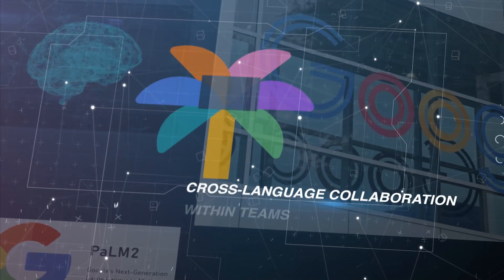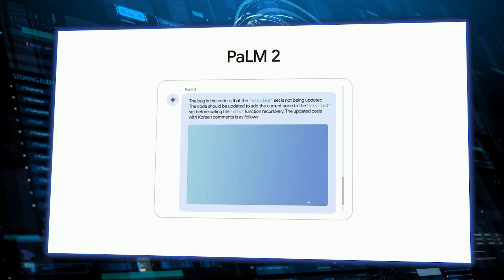🔍Google Palm 2: The Game-Changing Device You Can't Afford to Ignore!🚀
Introducing Google's PaLM 2: The Next-Gen Language Model Revolutionizing Tech & More! 🚀

Meet PaLM 2, Google's latest and most advanced language model, and the successor to the incredible PaLM. In this video, we explore the breathtaking range of PaLM 2's capabilities: from mastering mathematics, programming, and advanced reasoning to excelling in multilingual tasks and translations.

📌 Key Highlights:

Dive into the science of PaLM 2: its unique architecture, training on over 100 spoken languages, 20+ programming languages, and the groundbreaking tech making it stand out.
Discover how PaLM 2 is embedded in everyday Google products, enhancing Workspace features, and even decoding complex medical texts!
Get acquainted with specialized PaLM 2 variants like Med-PaLM 2 and Sec-PaLM, tailor-made for medical and security use cases.
Learn about PaLM 2's exceptional performance, outclassing models like GLaM, GPT-3, and more in NLP tasks.
Peek into the future of AI: the promise of multimodal models that understand and generate not just text but also video, audio, and images.
Whether you're in the tech industry, a budding developer, or simply curious about the latest in AI advancements, this video is your gateway to understanding Google's latest marvel.

🔍 Detailed Breakdown:

 Introduction to PaLM 2
The tech behind PaLM 2's success
Real-world applications and impact
PaLM 2's role in medicine and cybersecurity
 Understanding PaLM 2's sizes: From Gecko to Unicorn
A glimpse into the future of AI

- This video could contain certain copyrighted video clips, pictures, or photographs that were not specifically authorized to be used by the copyright holder(s), but which we believe in good faith for entertainment and educational porpuse.